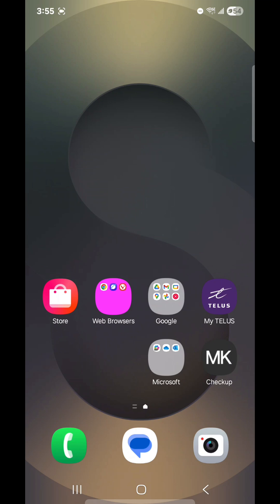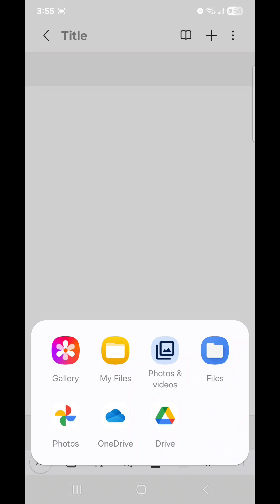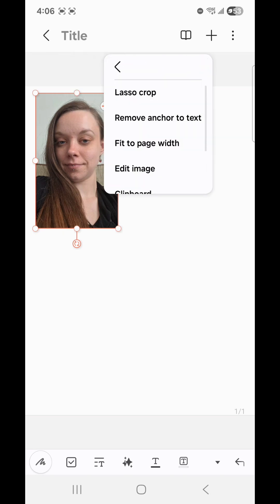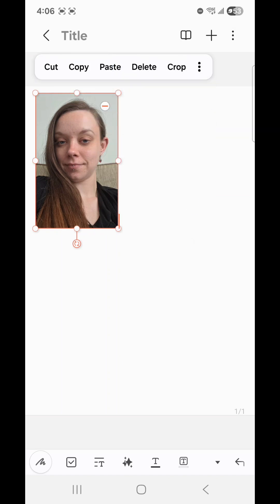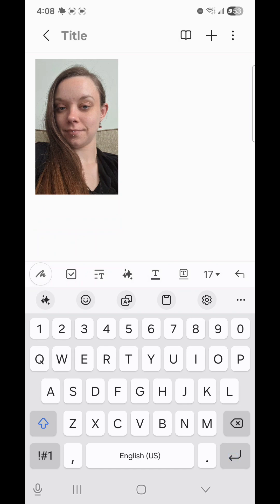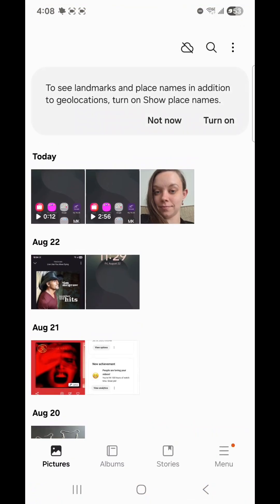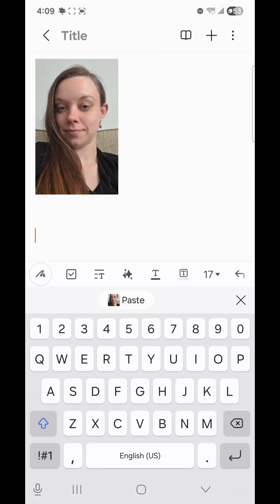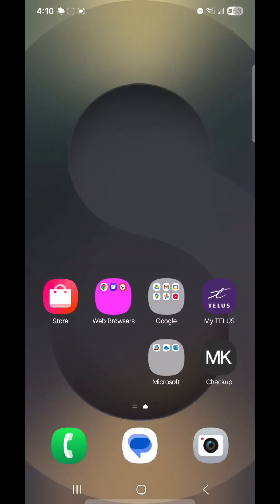How To Add A Picture To Your Note In Samsung Notes!!